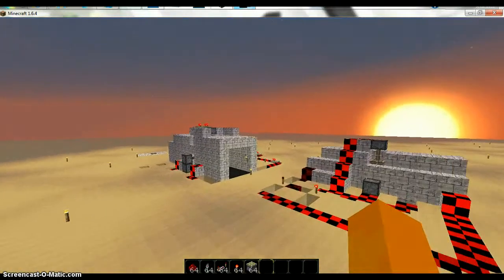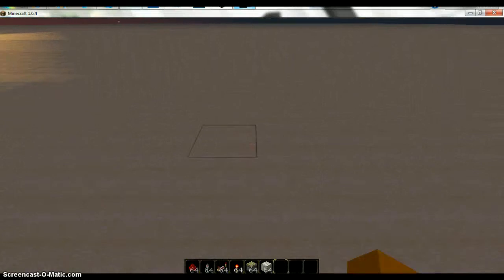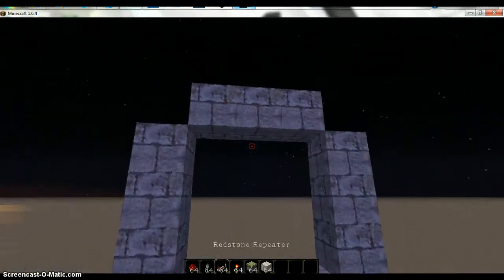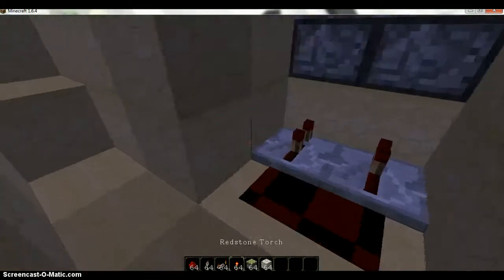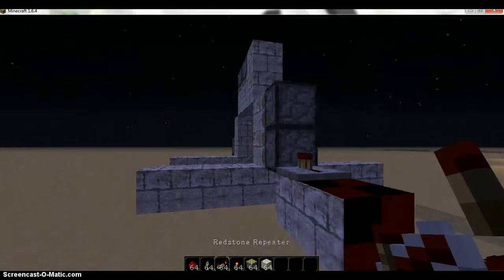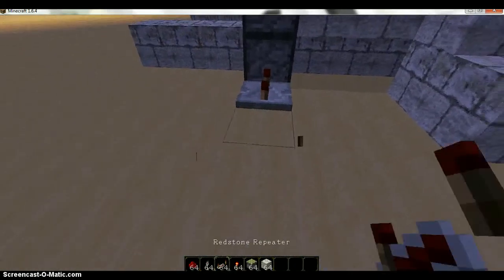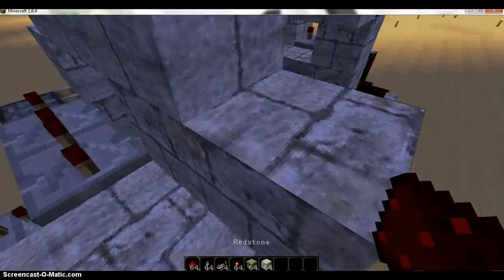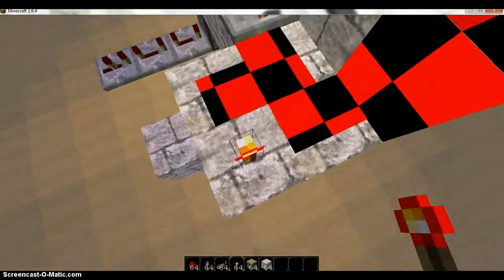3x3 piston door part 3: Building Process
I finally show how to build the 3x3 instead of showing how it works